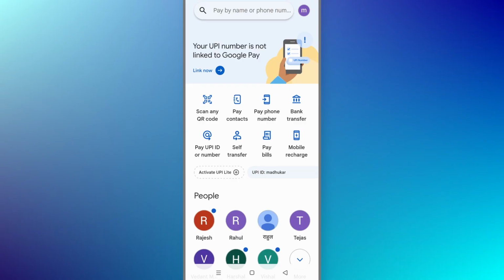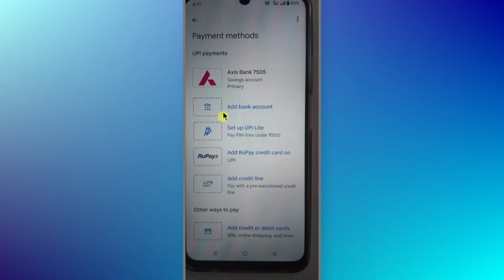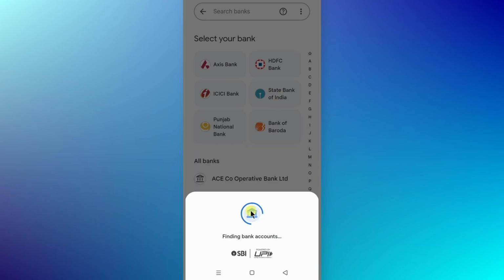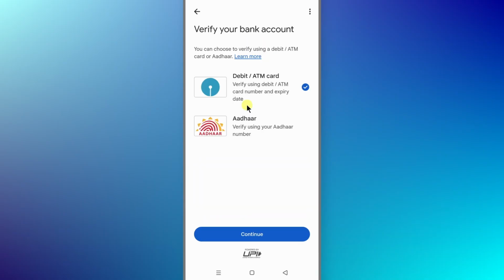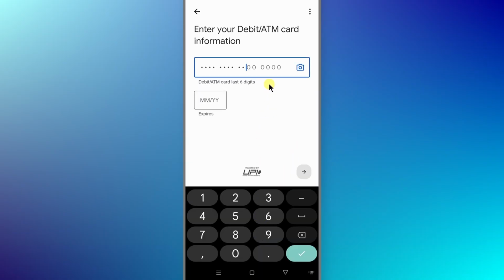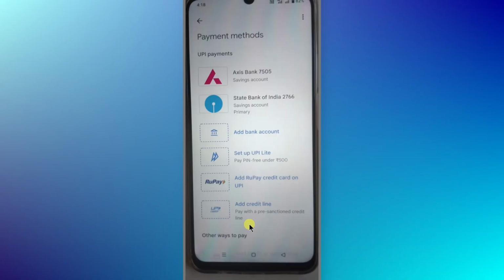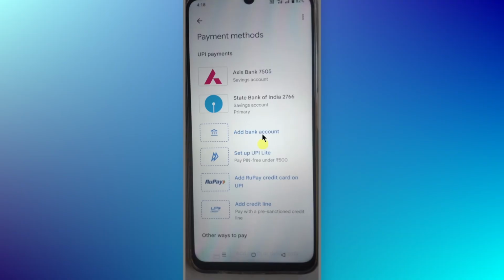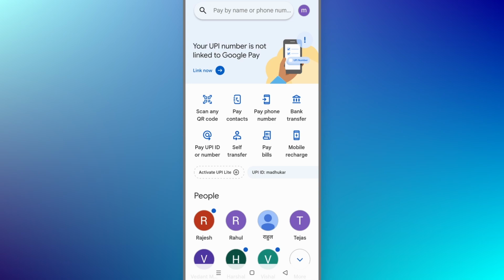How to Add Another Bank Account in Google Pay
Learn how to link an additional bank account to your Google Pay app with this easy step-by-step guide. This tutorial will show you how to navigate the settings, add a new bank account, and set it as default if needed.